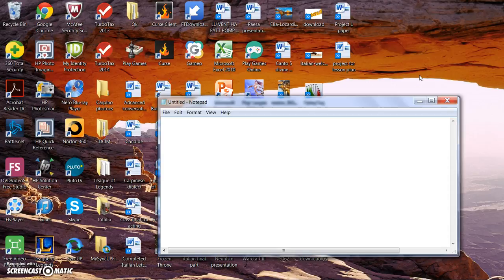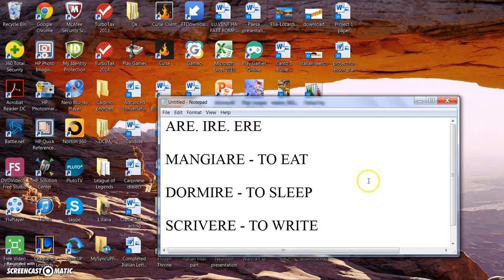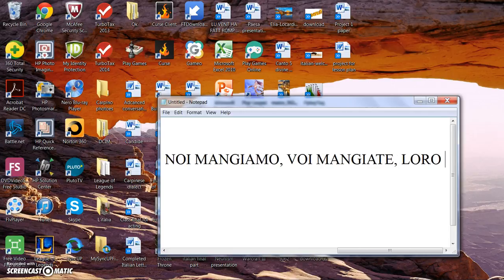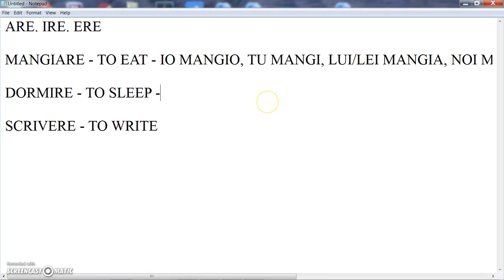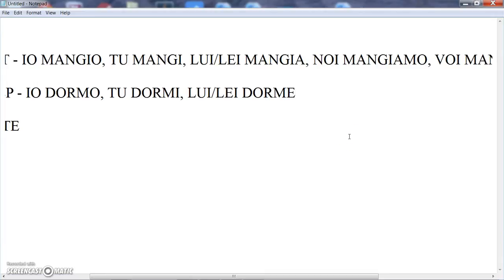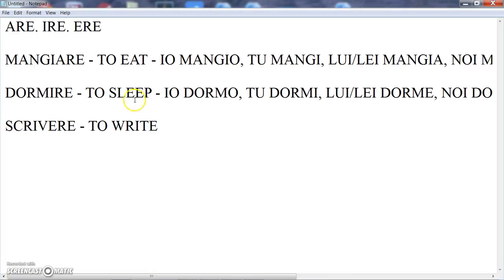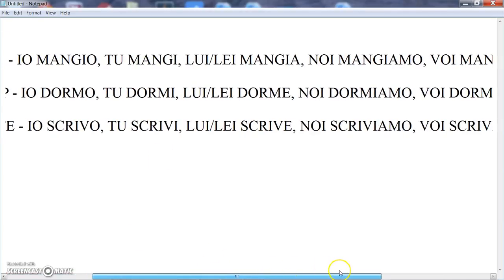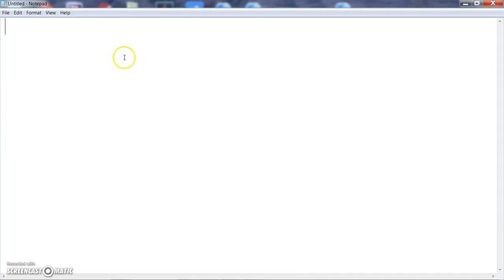Understanding Regular ARE, ERE, and IRE verbs in Italian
A short video to help students understand the differences and how to conjugate each verb.